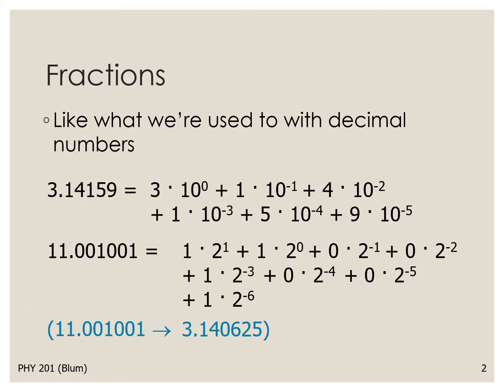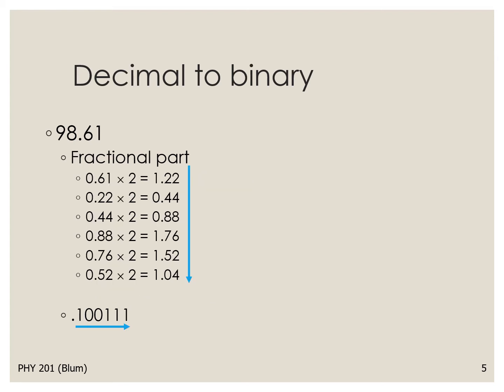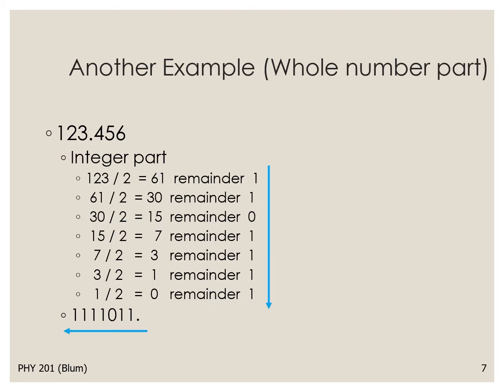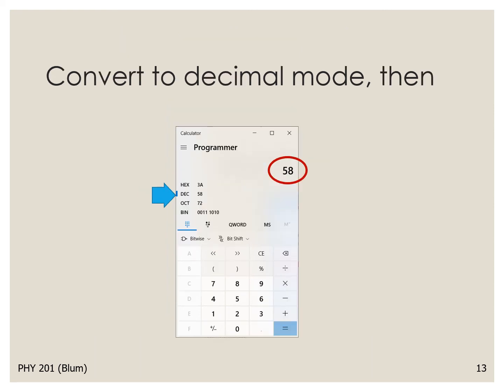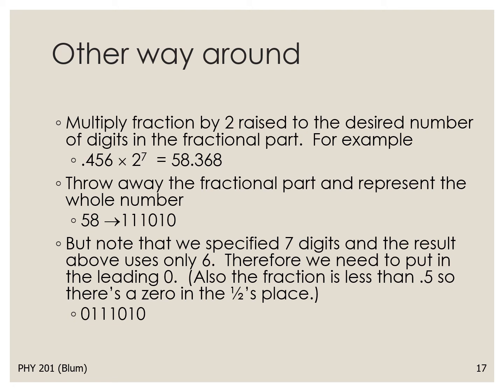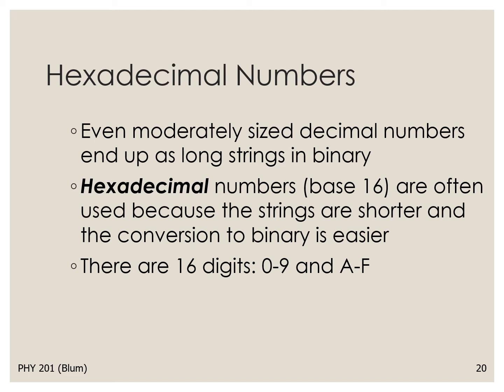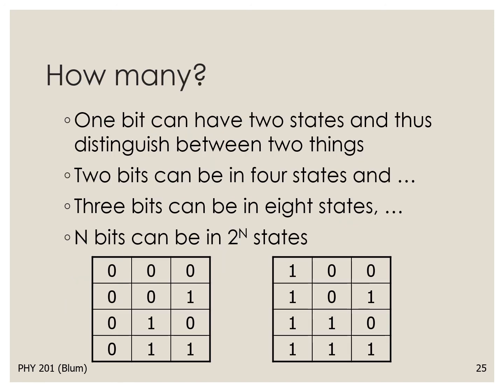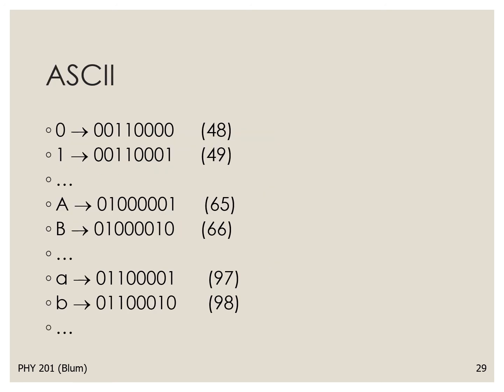Digital Electronics: Binary Fractions or Fixed Point Representation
In this video we extend our previous consideration of binary numbers to include binary fractions (numbers with fractional parts or fixed point representation). We previously looked at positional weighting in which each position of the binary number was associated with a power of two. We can push this idea to include negative powers of two: the half's place, the quarter's place, the eighth's place, etc. We examine algorithms for converting decimal numbers to binary numbers both for the whole number part (which involves repeated division by two) and for the fractional part (which involves repeated multiplication by two). Next we consider how to perform the conversion (or check it) using the calculator found on most computers.  They typically have views like Programmer view (which includes a binary mode) and a Scientific view (which allows us to raise numbers to various powers).  If we have a set number of binary digits (bits) for representing the fractional part of a number, we are used what is called a fixed point representation.  This approach is in opposition to a floating point representation which is the binary equivalent of scientific notation. We wrap up the video by considering hexadecimal (base-16) representation (also found on the Programmer view of the calculator when in hex mode) as well as ASCII versus unicode.  Finally we examine how the number of bit (say N) is related to the number of states (2^N).